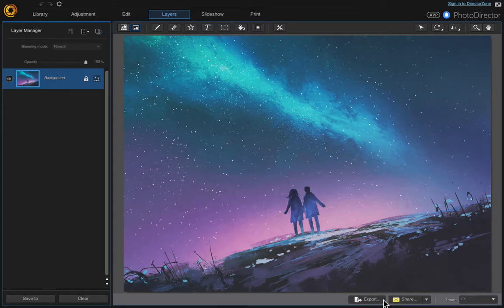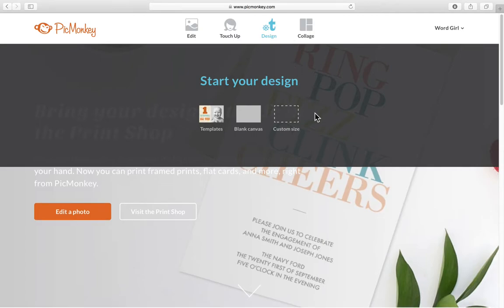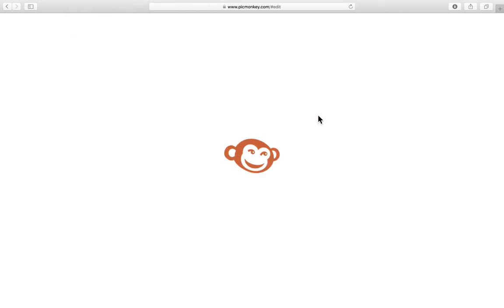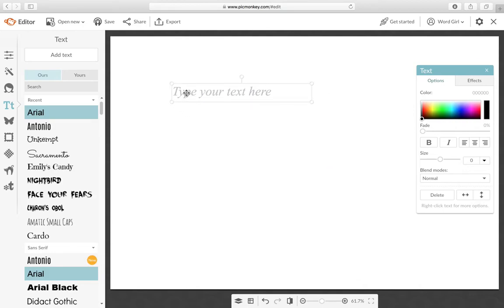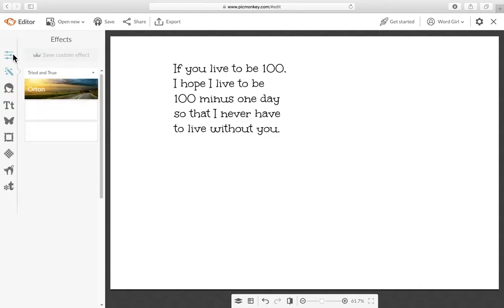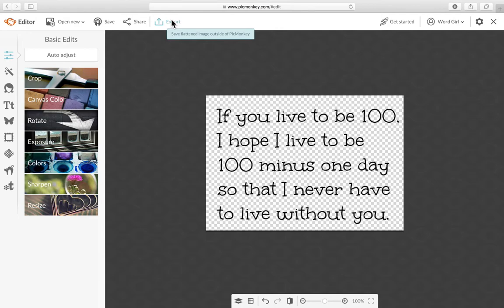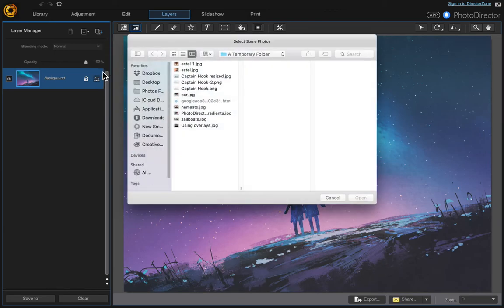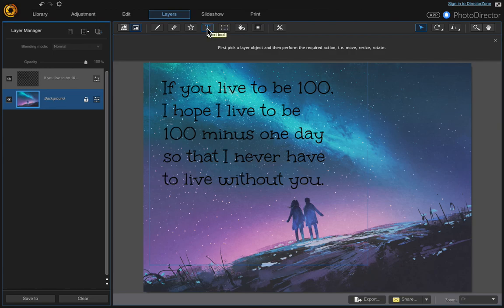PhotoDirector 8-add text overlay & create a greeting card or poster with PicMonkey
In this video I demonstrate a fun & much easier method to add custom text to images by using a free website called PicMonkey, since I find PhotoDirector's text tool to be quite limited and clumsy.
PicMonkey is a nice alternative & easy to incorporate into your PhotoDirector workflow.